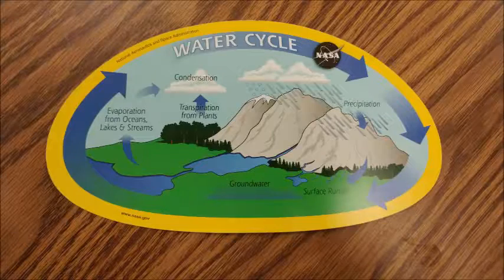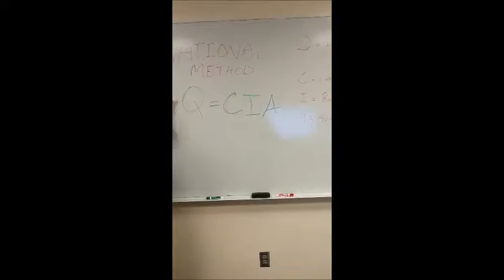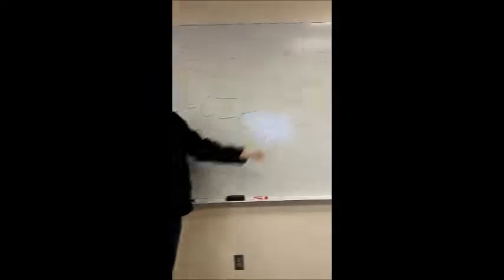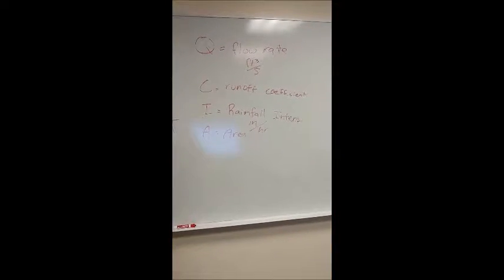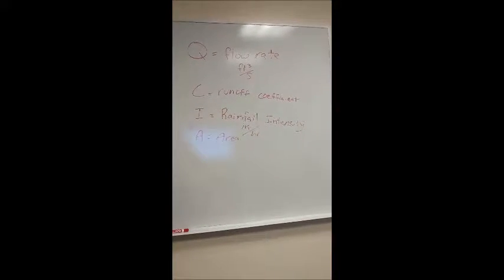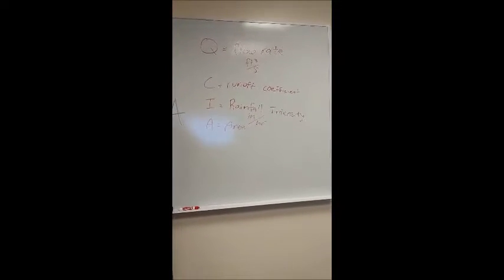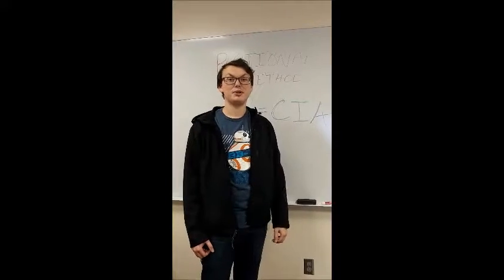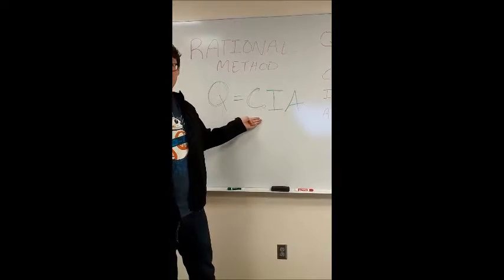AHS 230 Rational Method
Video for AHS 230- Physical Hydrology
Made by: Aliesha Bradford, Emily Anderson, Chaz Engebretsen